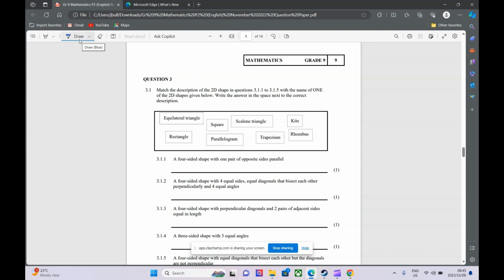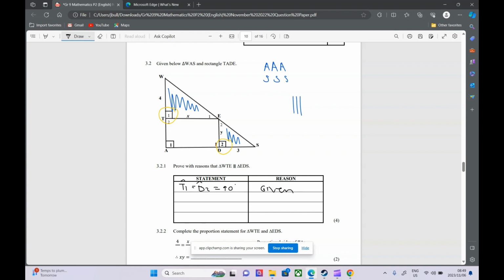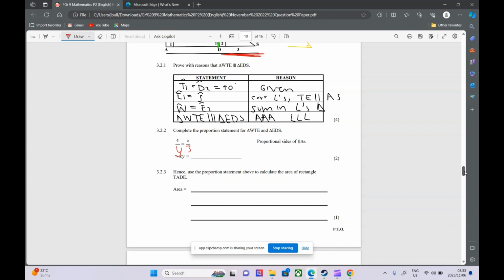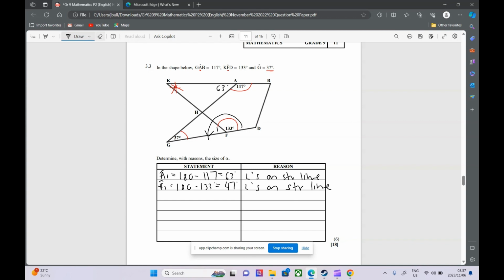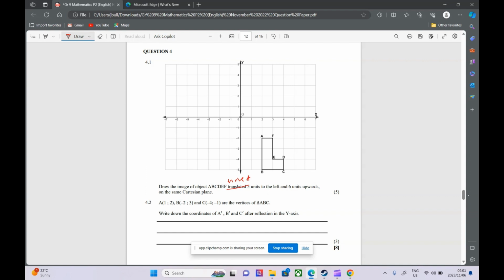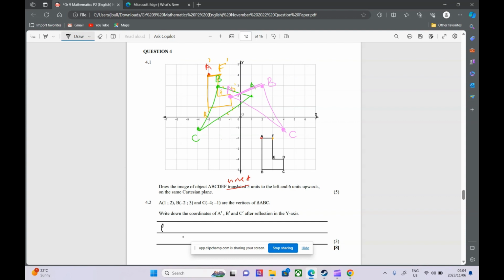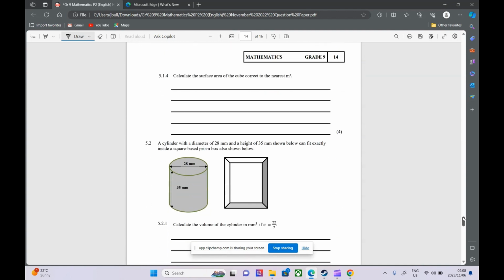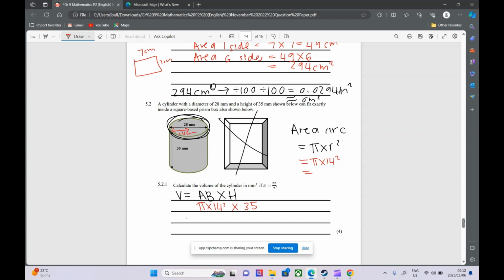Grade 9 Maths Exam Paper 2 Part 2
A workthrough of a Grade 9 Paper 2